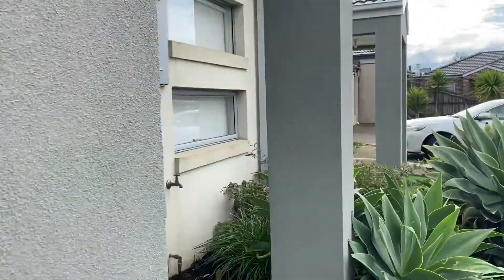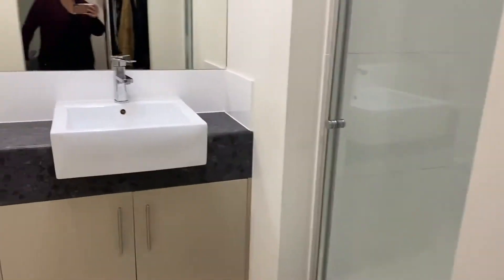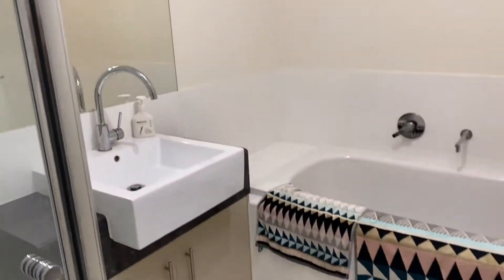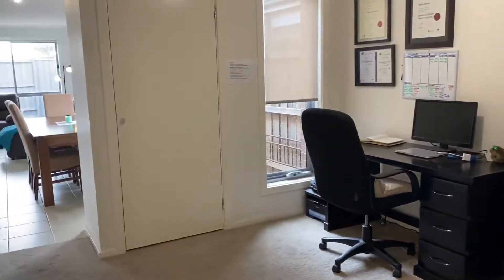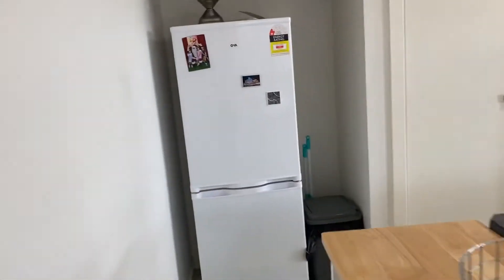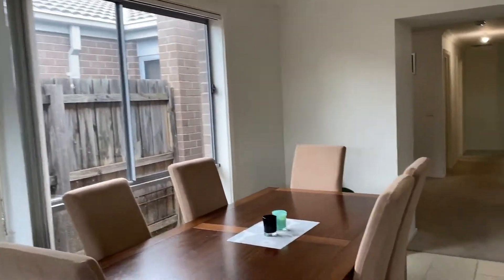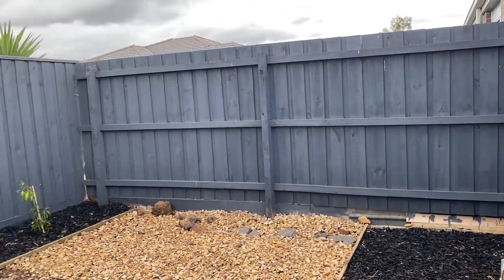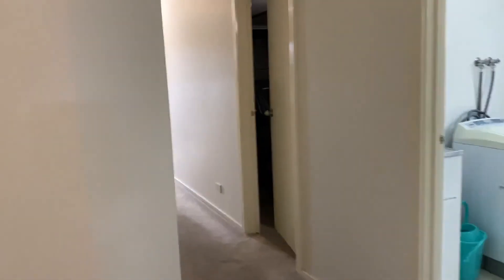7A Maryann Way, Tarneit VIC 3029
7A Maryann Way, Tarneit VIC 3029